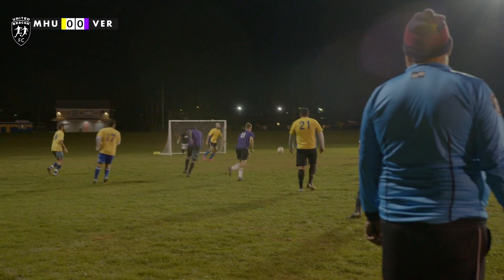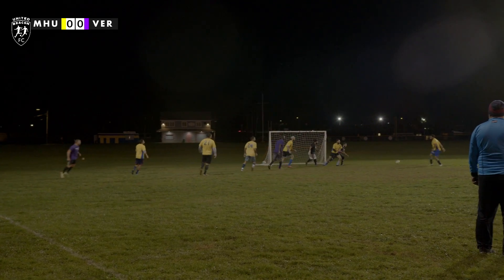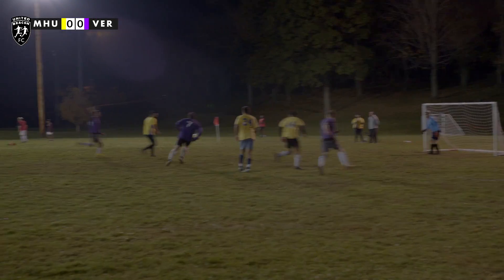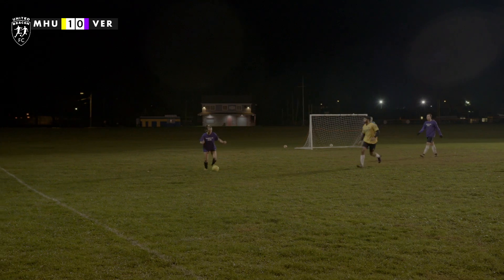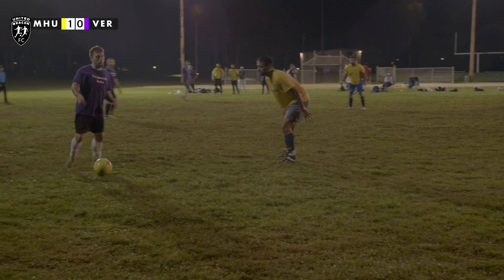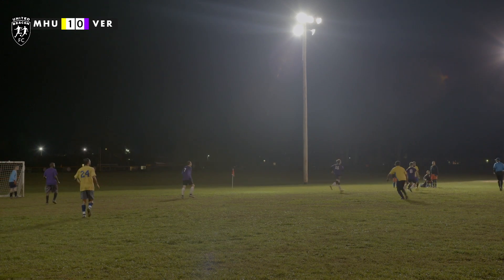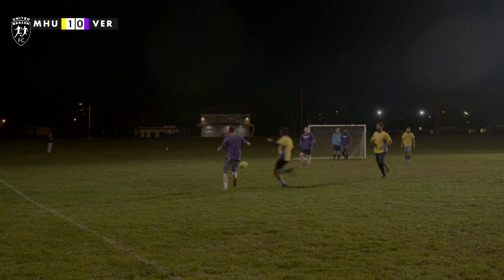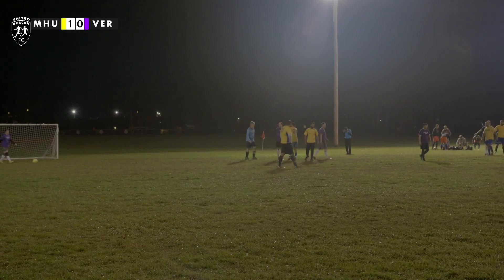Verplanck Auto v Mid Hudson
Season 2 Playoffs | Division II Play-In Match